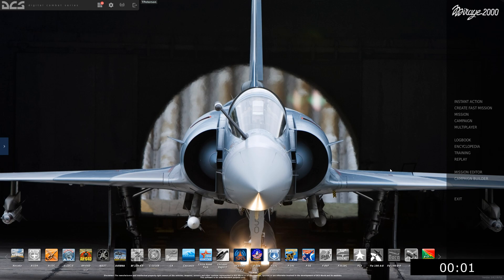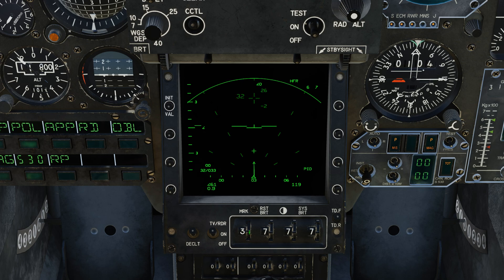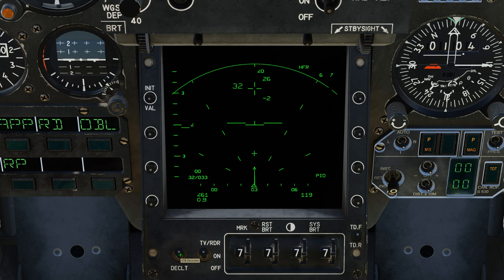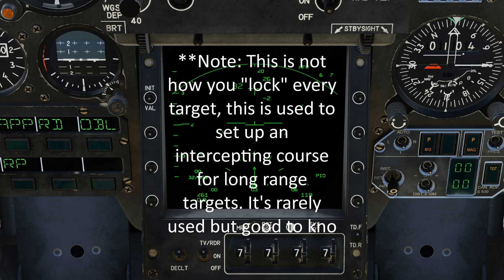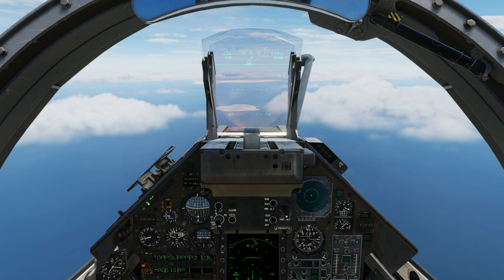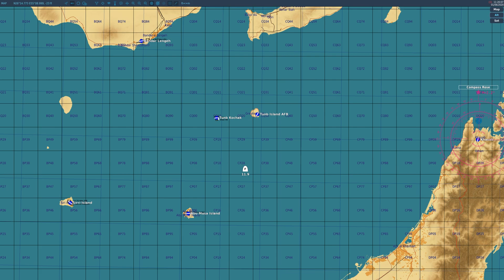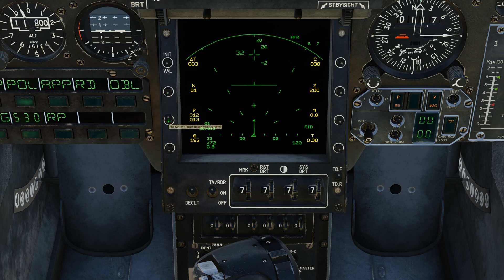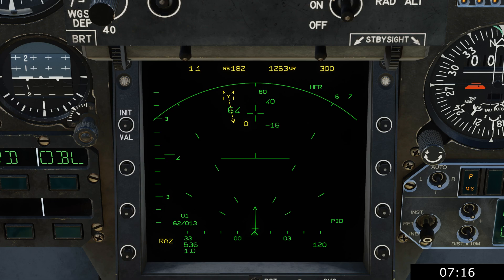DCS M-2000C Tutorial | Radar Display Controls & intercept | Ep13 DCS in 10 minutes or less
Episode 13 of DCS in 10 minutes or less. We will be going over the radar display(VTB) controls and setting a DO target intercept.

00:00:00 Intro
00:00:11 Radar Display Controls
00:01:05 DO Mode (Top down view)
00:02:04 DO target controls
00:03:43 DO example
00:05:02 Doing the DO with a real target
00:06:08 Target Data input

DCS Hardware:
Skills - Decent